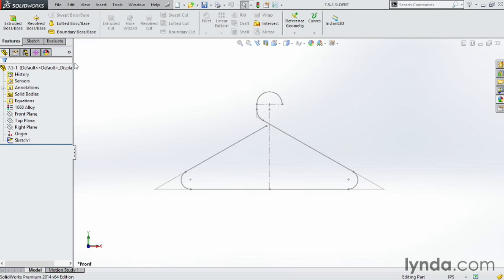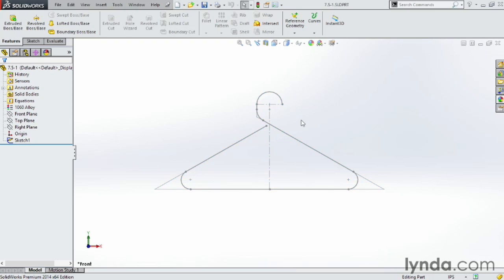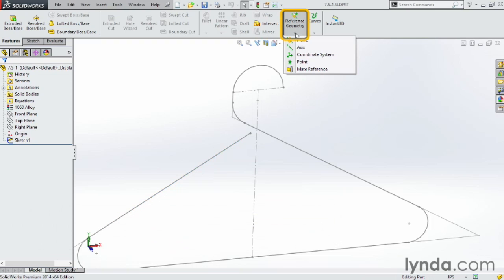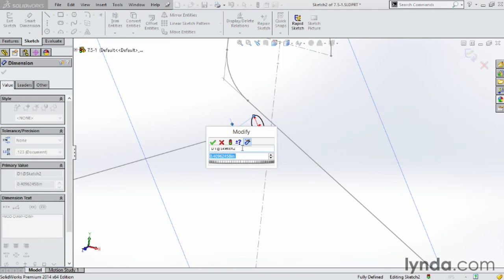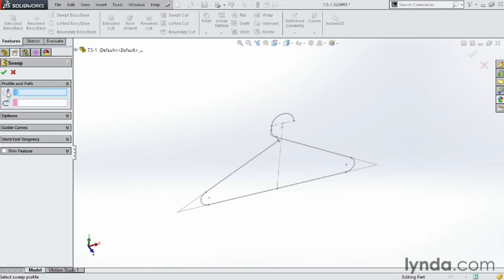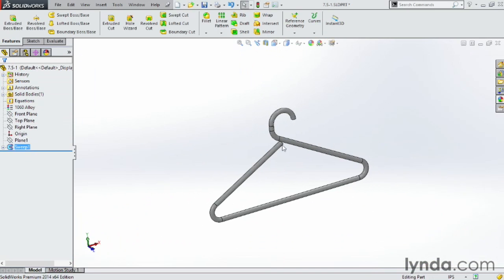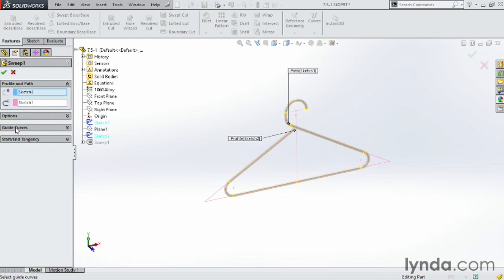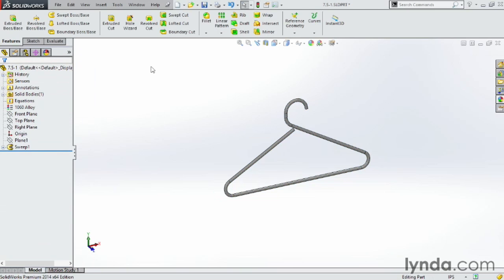Building 3D Geometry: Sweep